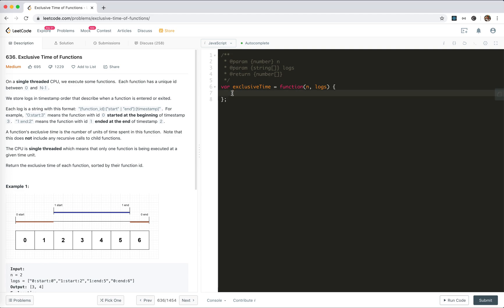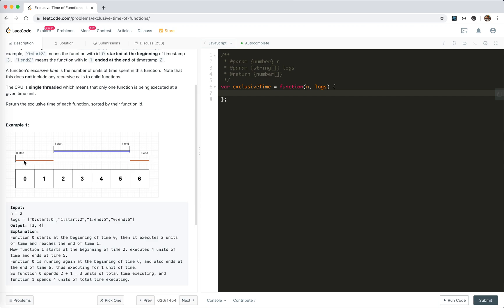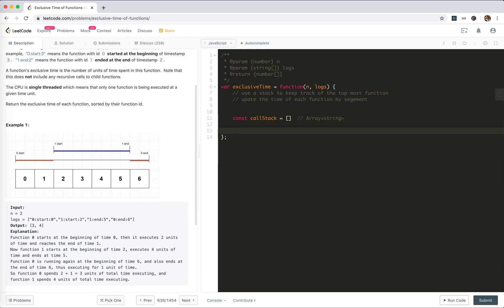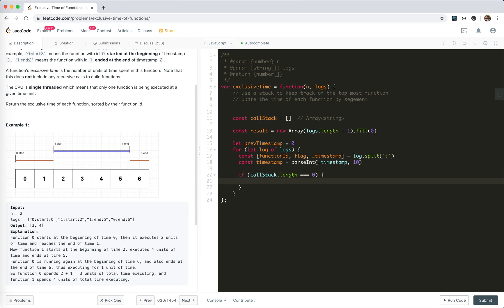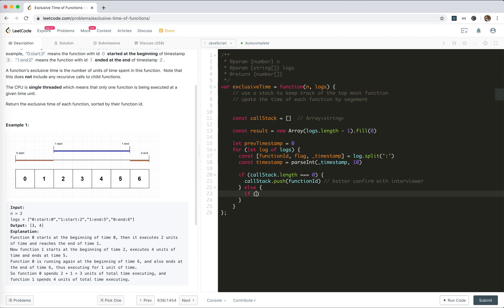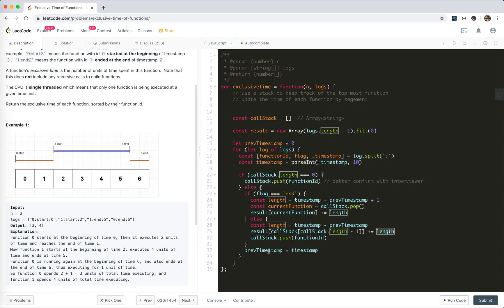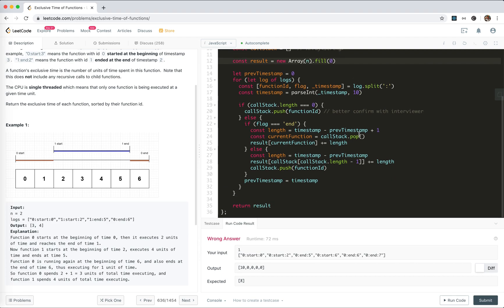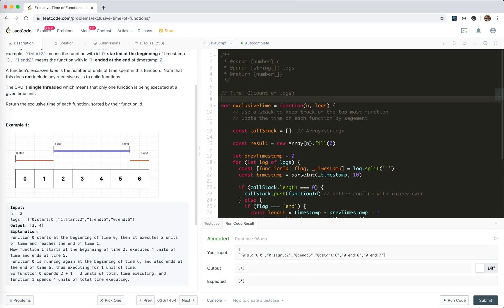LeetCode 636.Exclusive Time of Functions | JSer - JavaScript & Algorithm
Stack